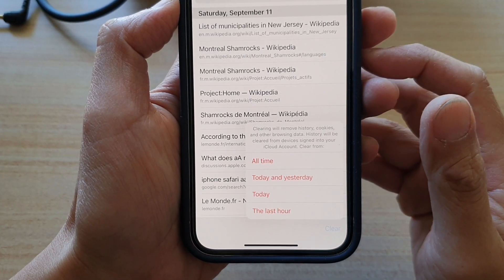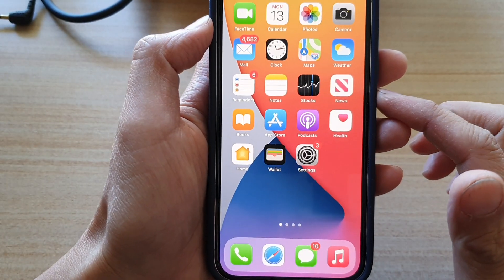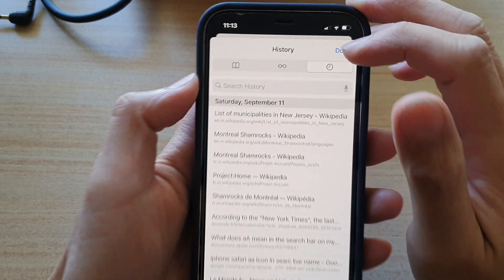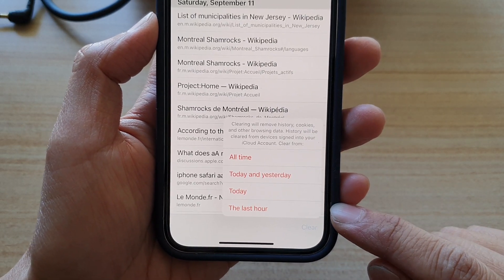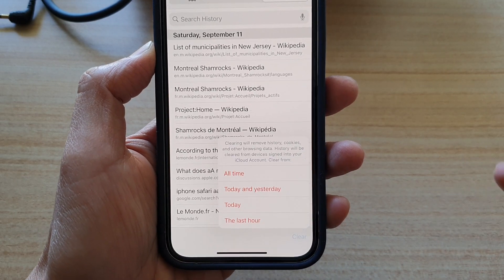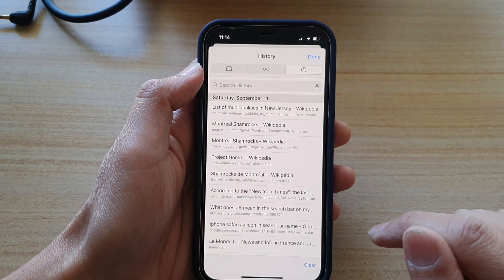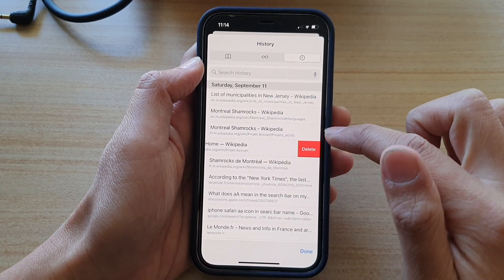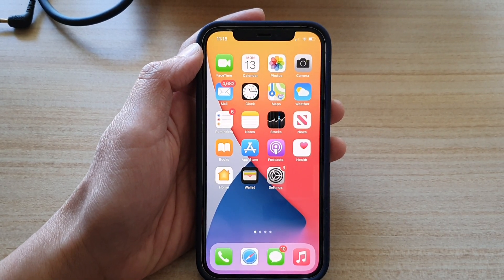iPhone 12: How to Clear Safari Internet Browsing History in the Last Hour/Today/Yesterday/All Time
Learn how you can clear your Safari Internet Browsing history in the last hour, today, today and yesterday or all time on the iPhone 12 / iPhone 12 Pro.